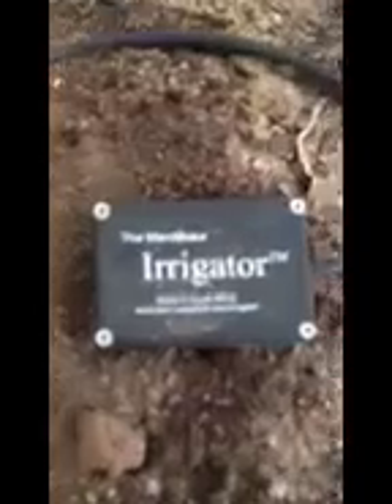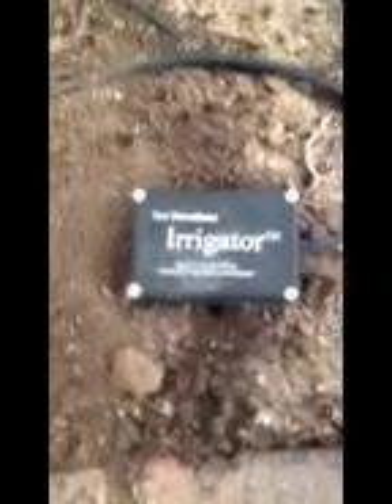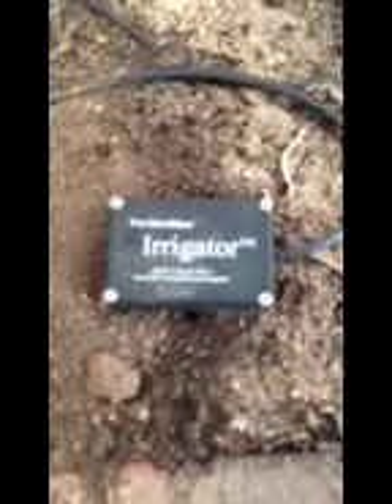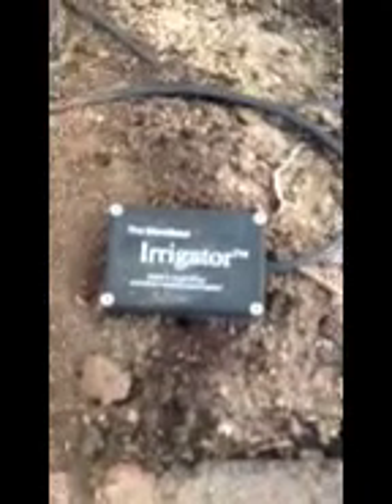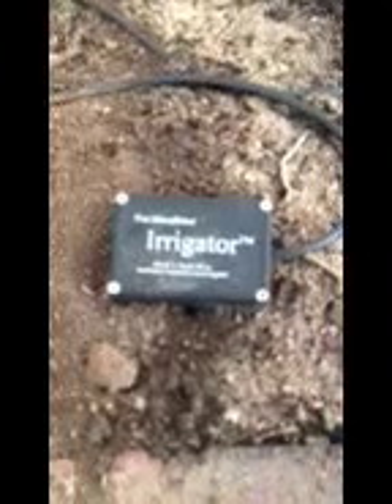The Mandlbaur Irrigator - A simple, effective and economical automatic irrigation controller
A demonstration of the operation of the Mandlbaur Irrigator.